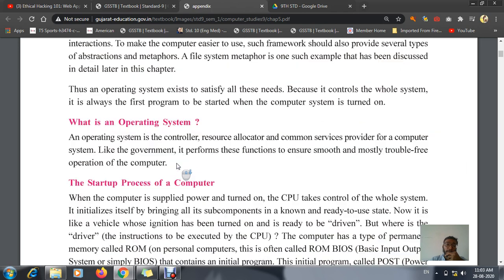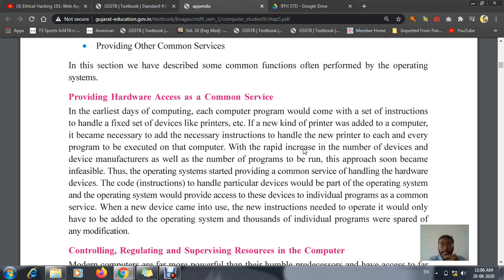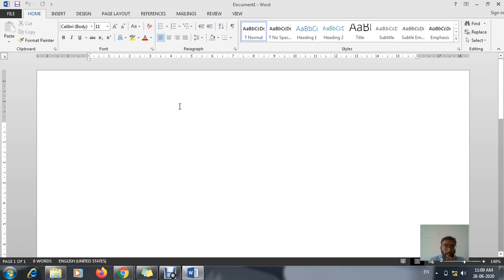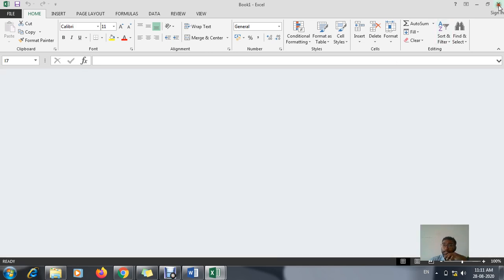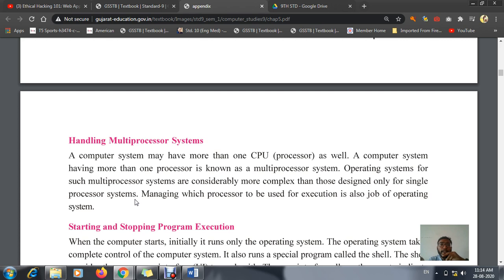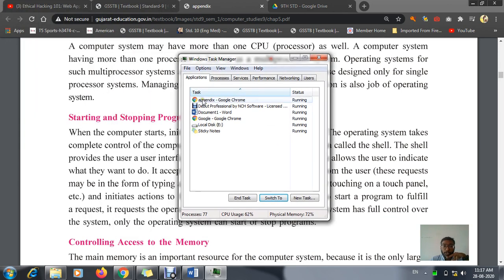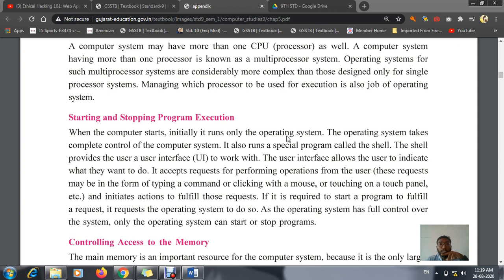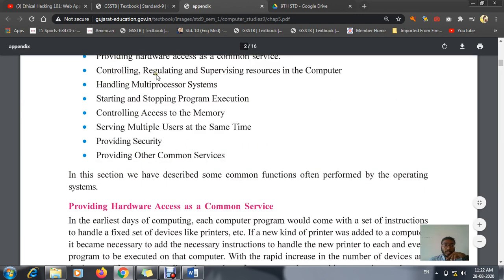4 9th COMPUTER 29 AUGUST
4 9th COMPUTER 29 AUGUST